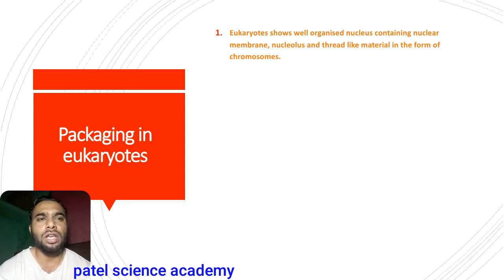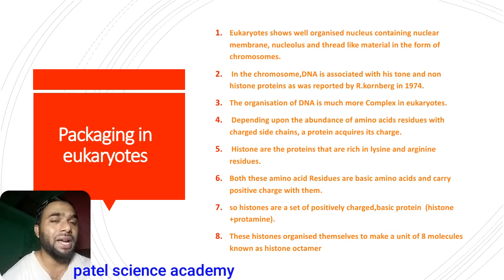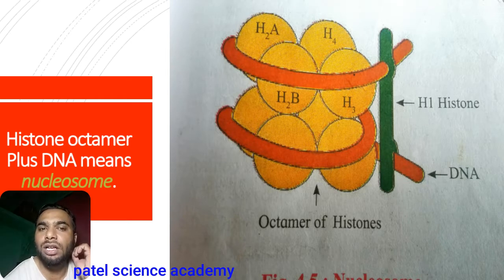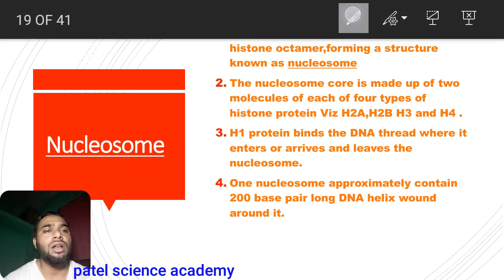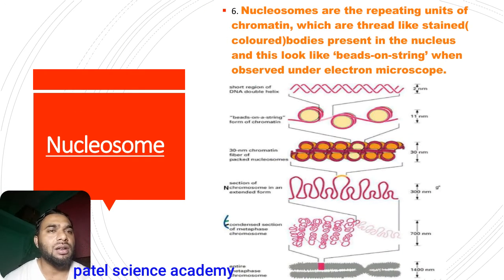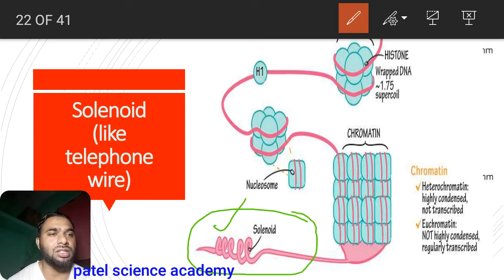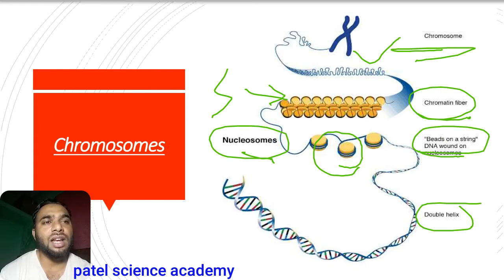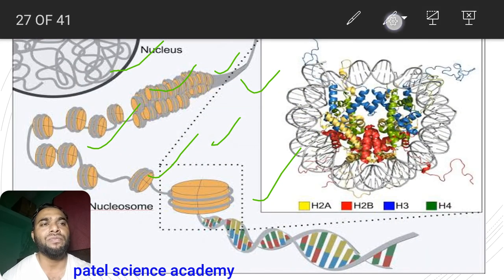DNA packaging in eukaryotes ch:molecular basis of inheritance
learn about 👇👇👇👇👇👇
Packaging of DNA
Packaging of DNA helix
Packaging of DNA in eukaryotes
Packaging of DNA helix class 12
how is Eukaryotic DNA packaged from prokaryotic DNA
what is Packaging of DNA
what do you understand by DNA packaging
how is DNA packaged in a Cell
what is the important of DNA packaging write the role of histone protein in the packaging of DNA in eukaryotes